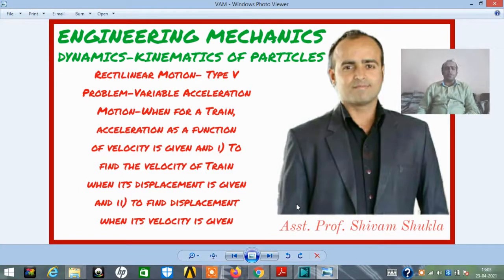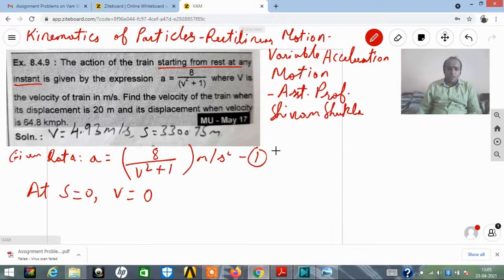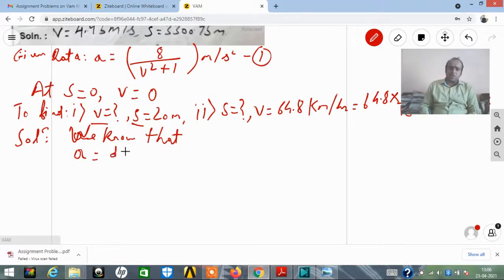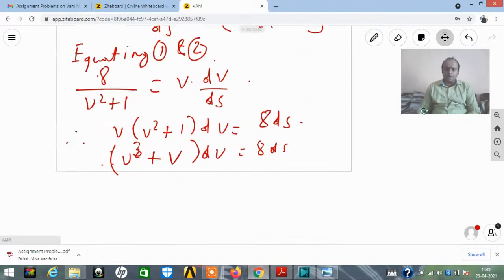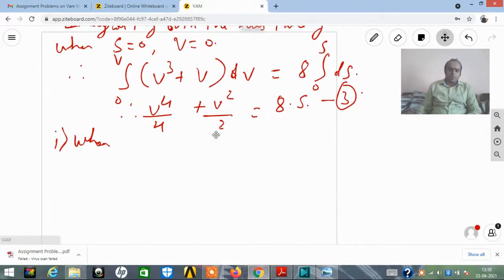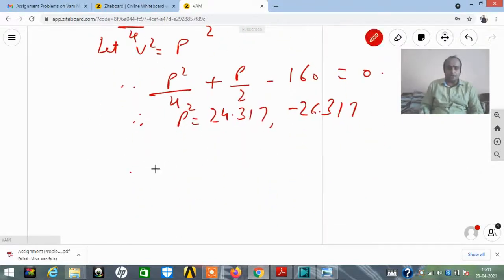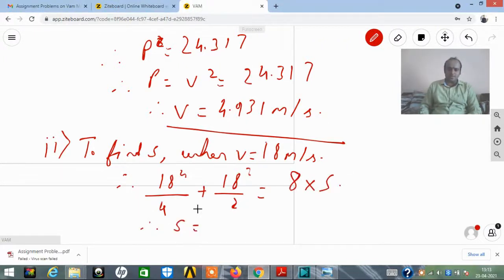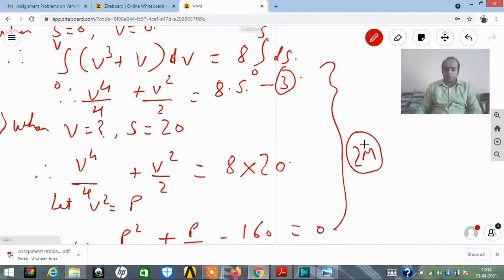Engineering Mechanics-Kinematics of Particles- Variable Acceleration Motion by Shivam Shukla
Rectilinear Motion-Type 5 Problem on Variable Acceleration Motion-When Acceleration as a function of velocity is given and we are supposed to find the velocity when displacement is given and to find displacement when velocity is given